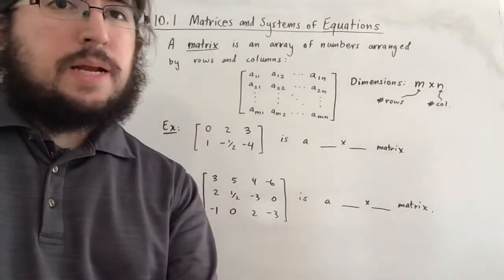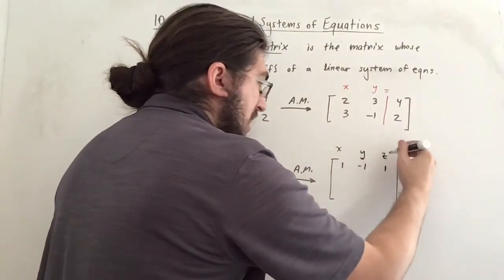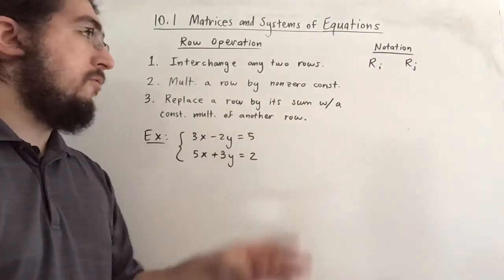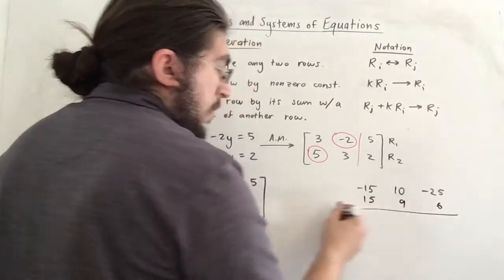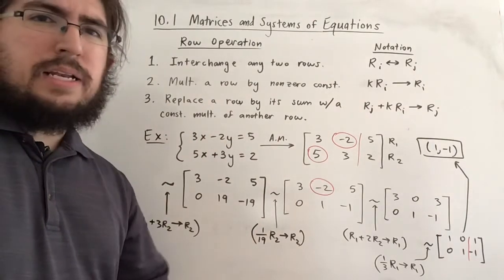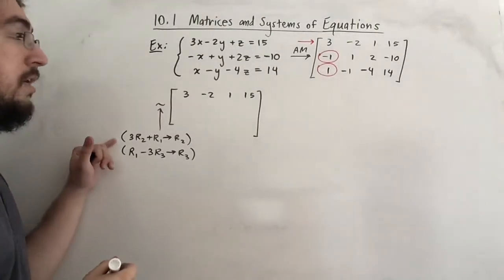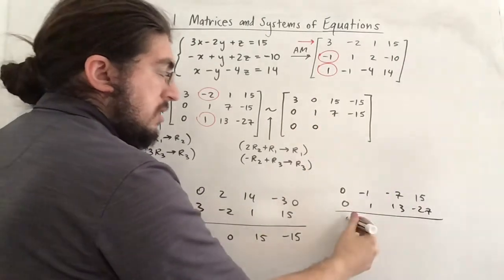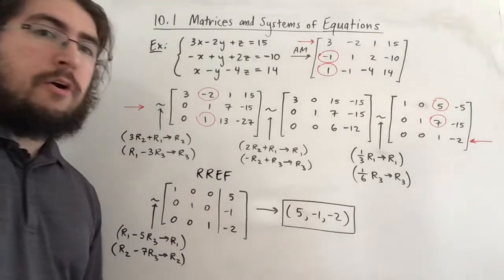Matrices and Systems of Equations